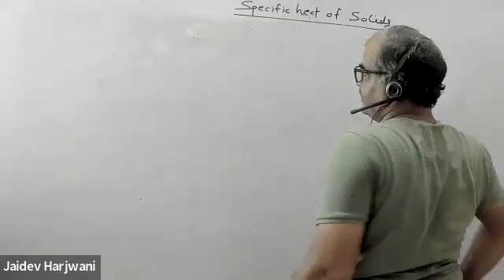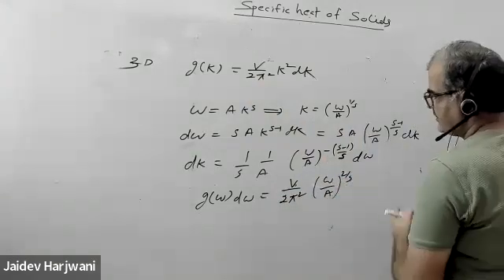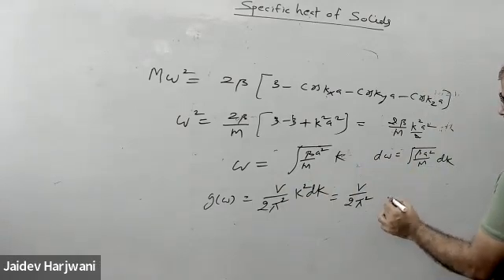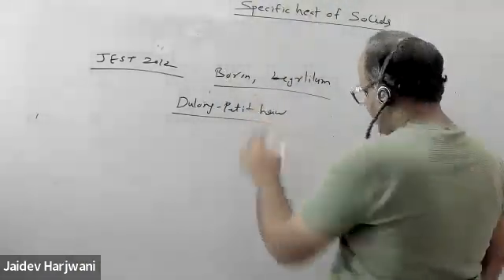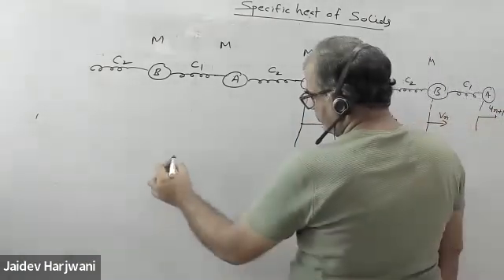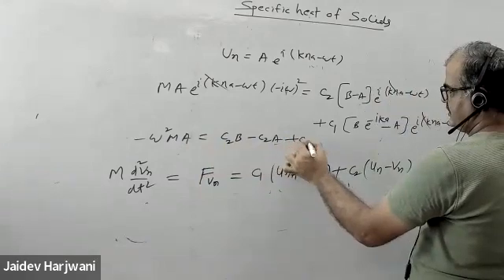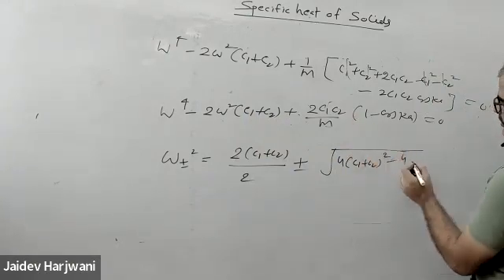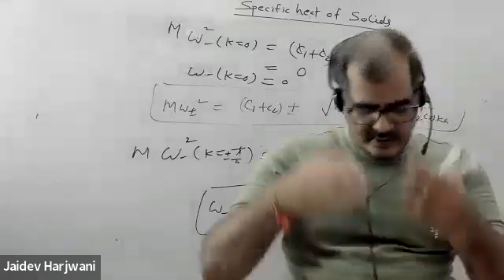Solid State Physics Lecture 8